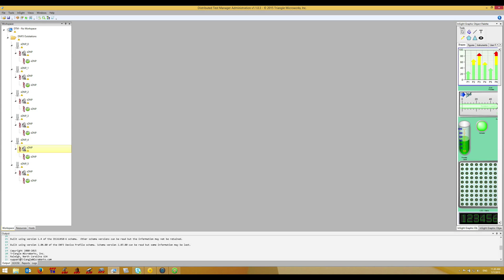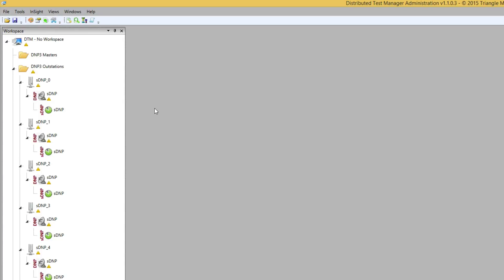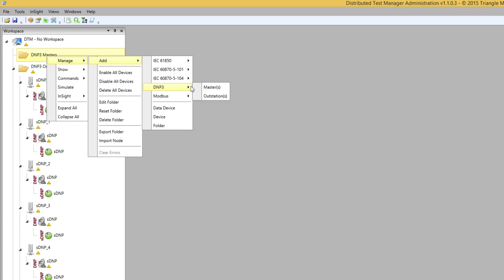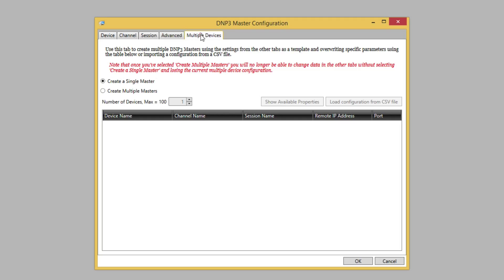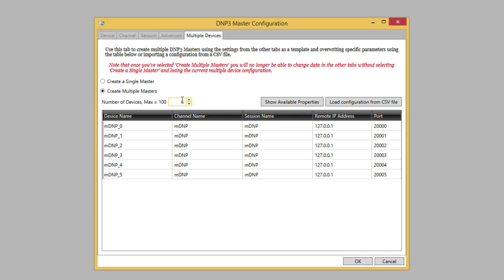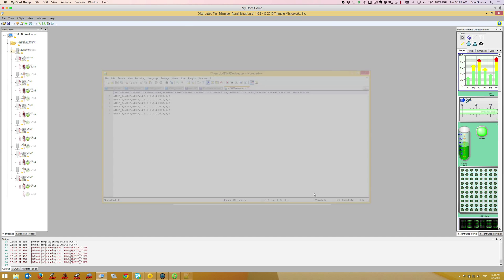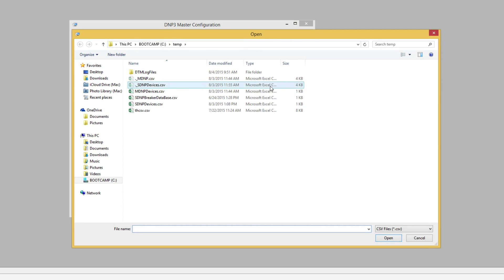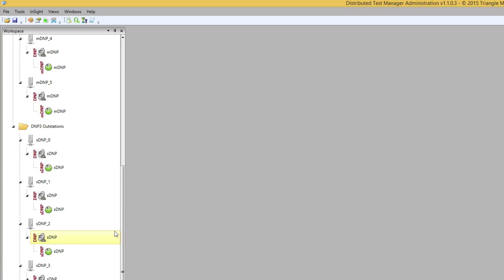3 DTM DNP3 Create Multiple Masters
This video demonstrates how to configure DNP3 Masters in the Triangle MicroWorks Distributed Test Manager (DTM) to communicate with multiple DNP3 Outstations.